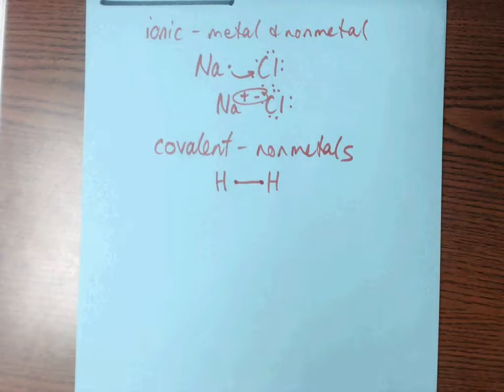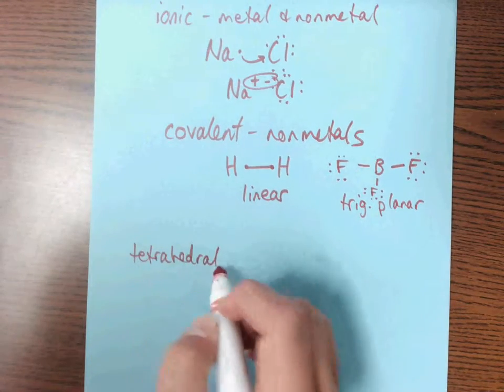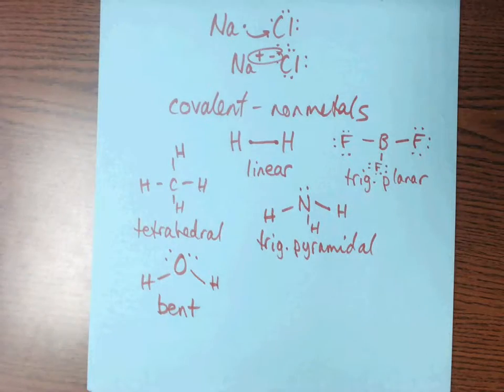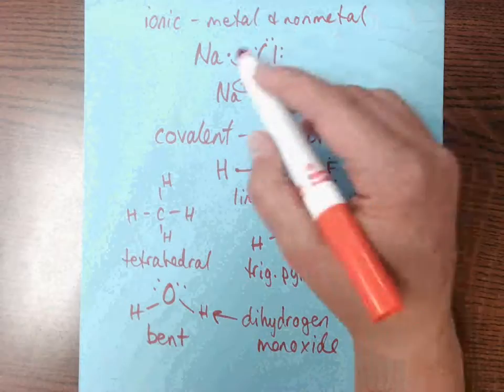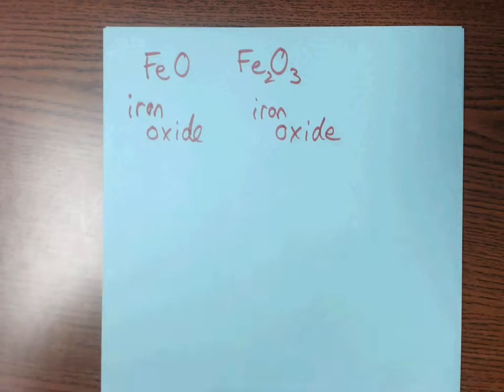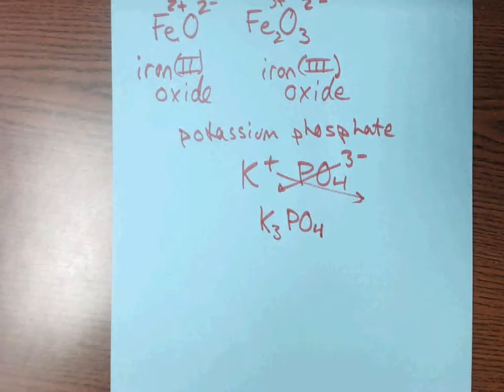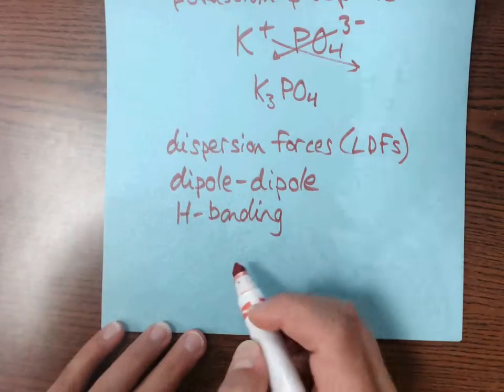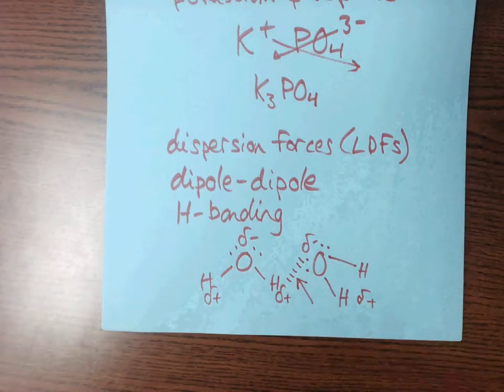Unit 4 Chemistry Review